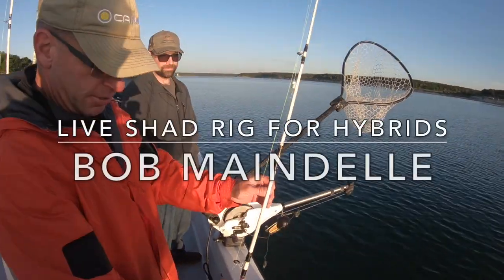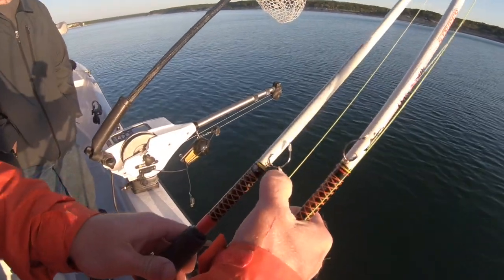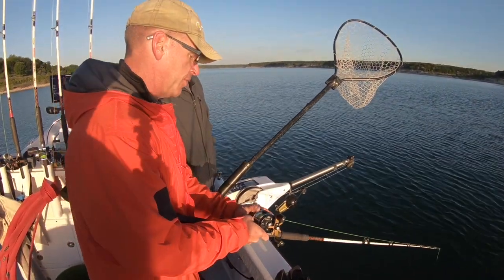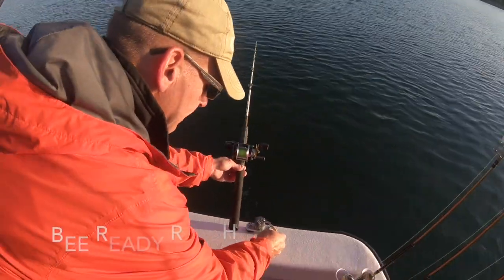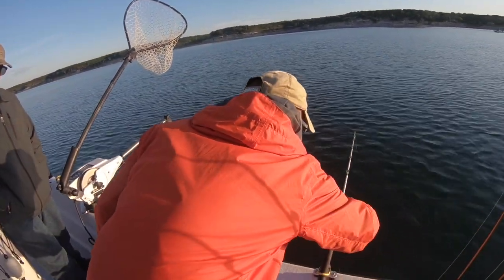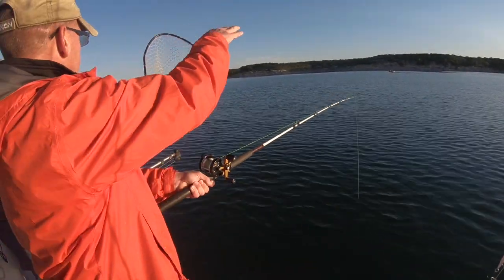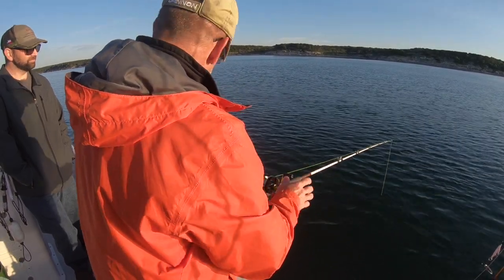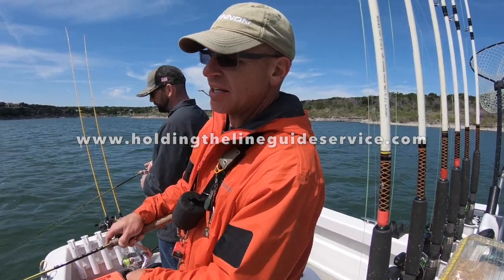Live Shad Rig for Catching Hybrids/Stripers with Professional Guide, Bob Maindelle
This video is about how Bob Maindelle is rigged up for catching hybrids using live shad. Talks about gear, how to use circle hooks and "set the hook".